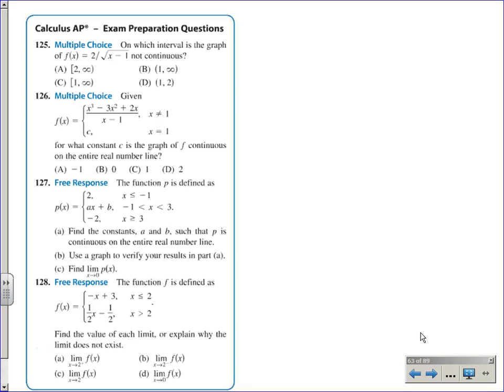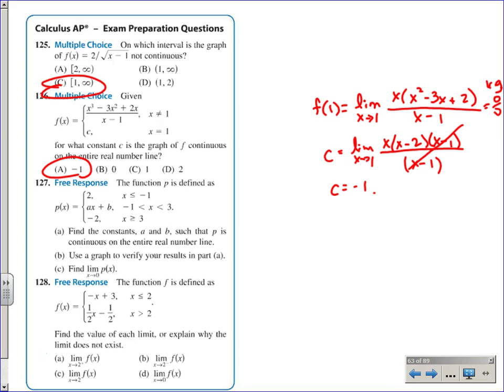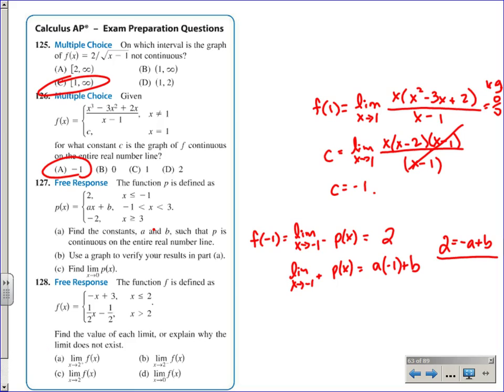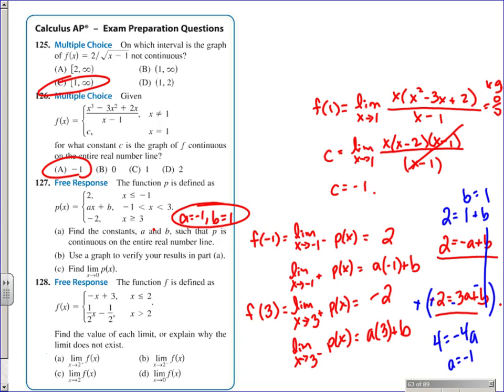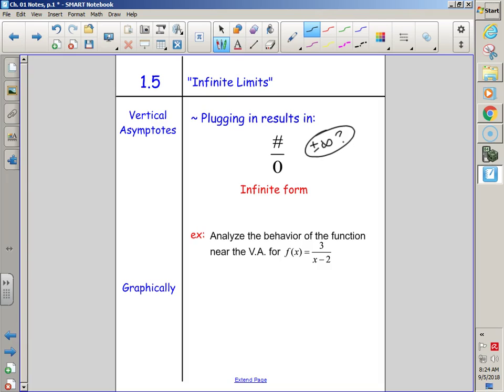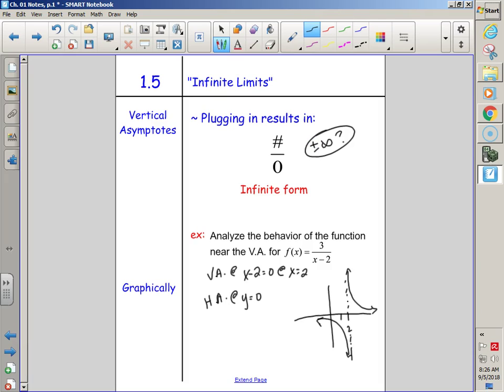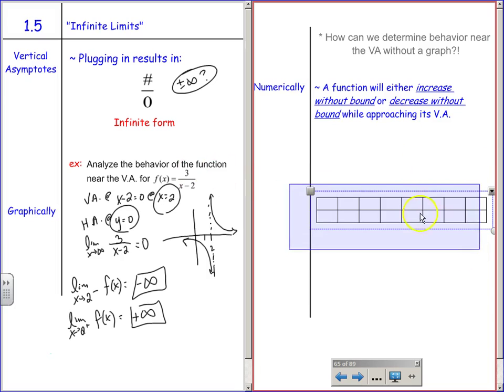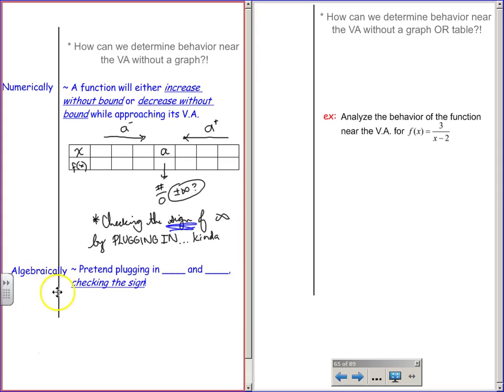CalcAB 09 05 18